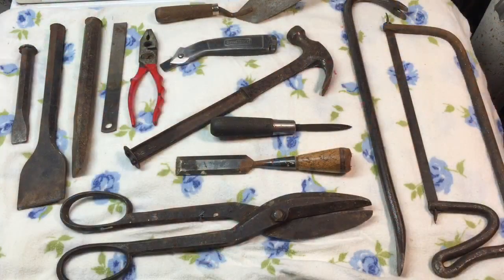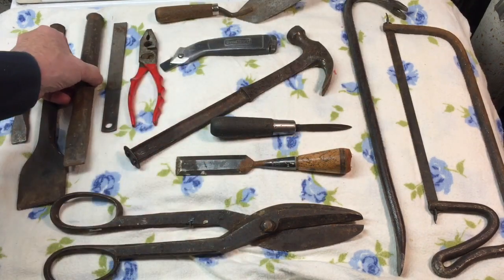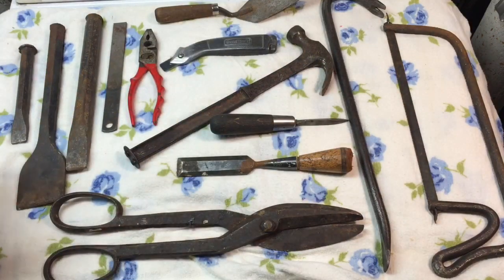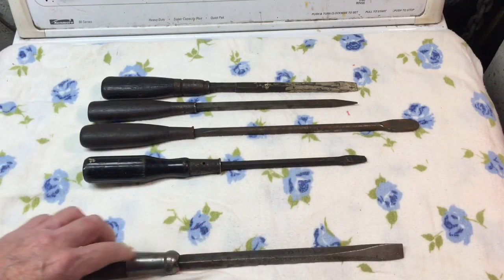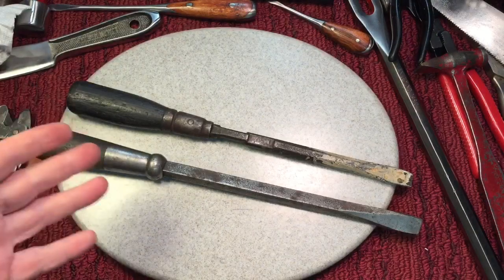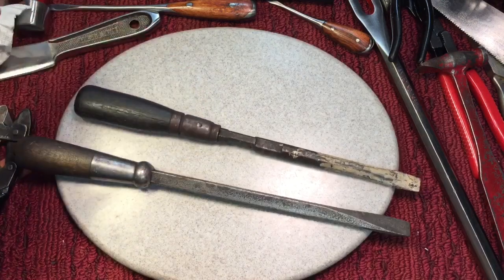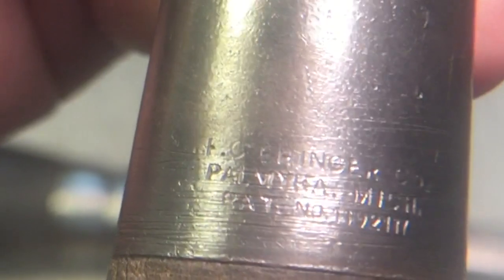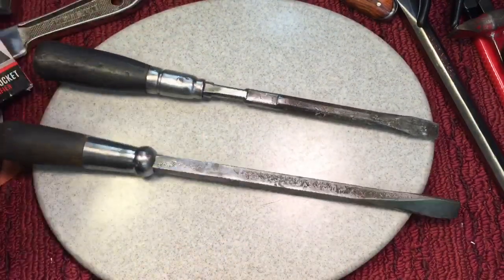2 Rare Screwdrivers and Hurricane Ida!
Thanks so much for all the well wishes!